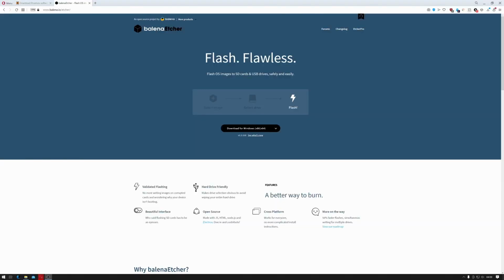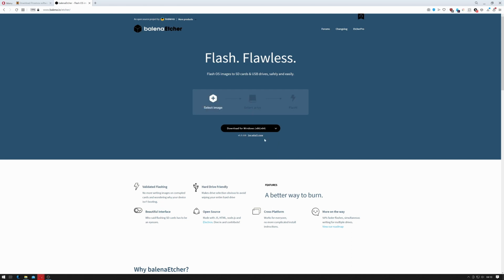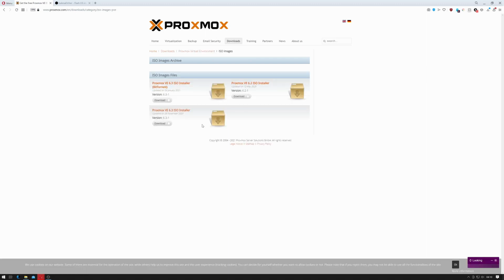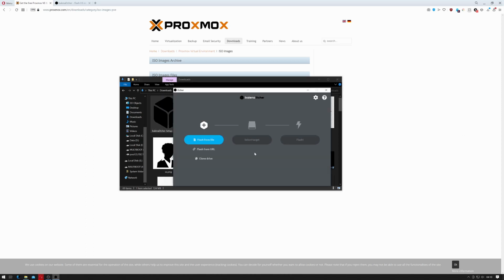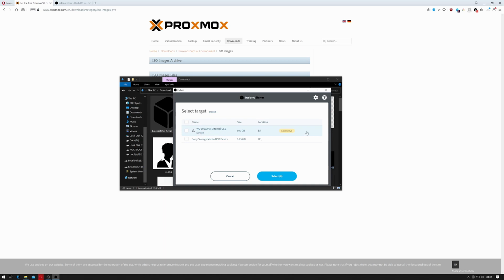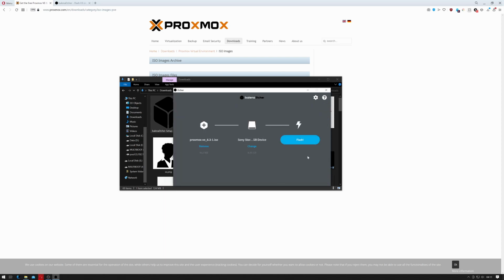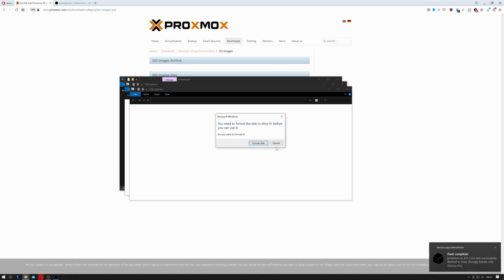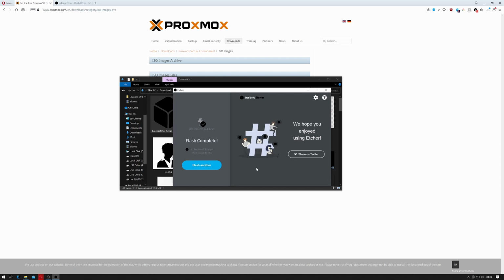Making A Bootable USB From A ISO Using Etcher (@youtubr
In this tutorial I show you how you can create a bootable usb from a ISO. I use a program called Etcher to create a bootable Proxmox virtualisation usb.